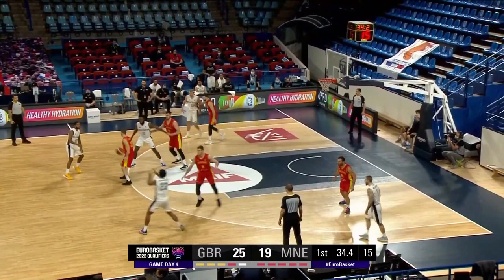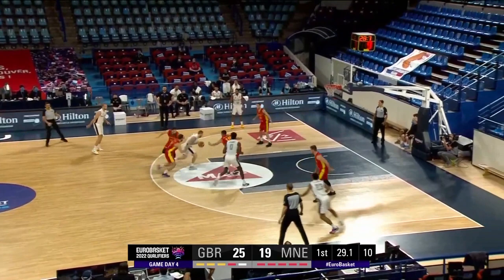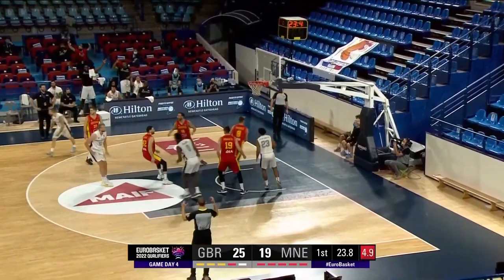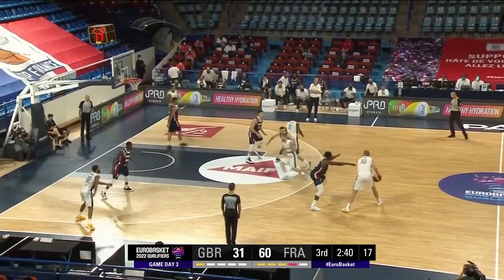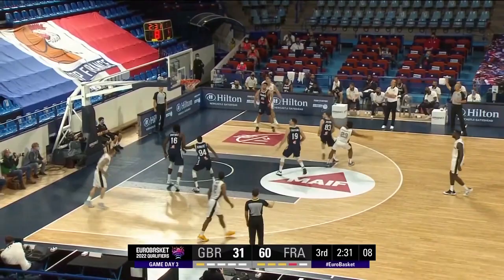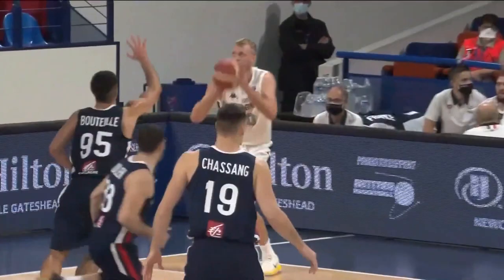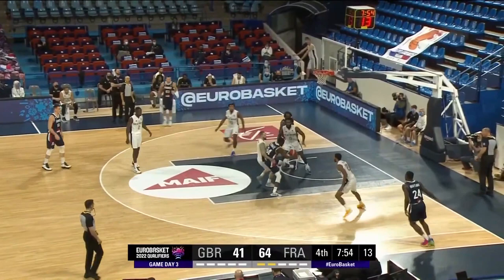Ben Mockford Eurobasket 2022 Qualifiers Highlights